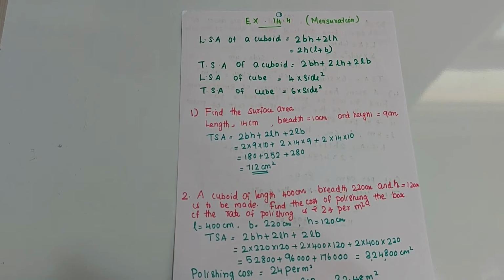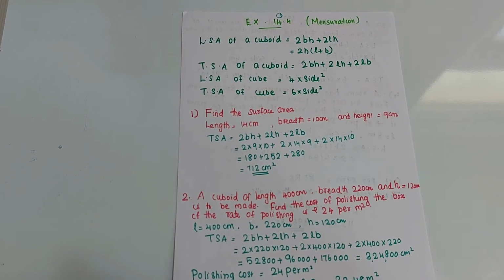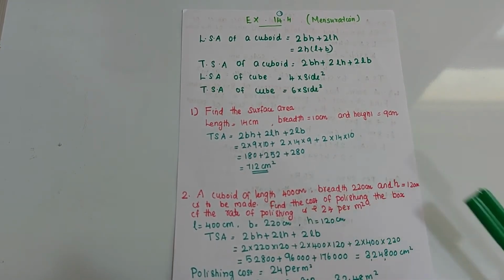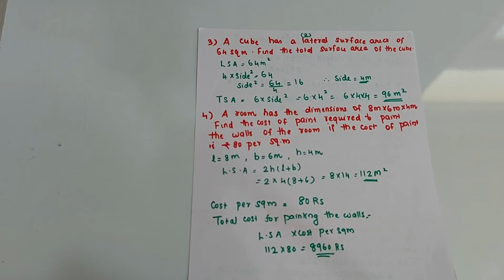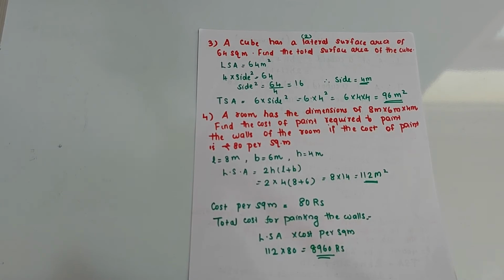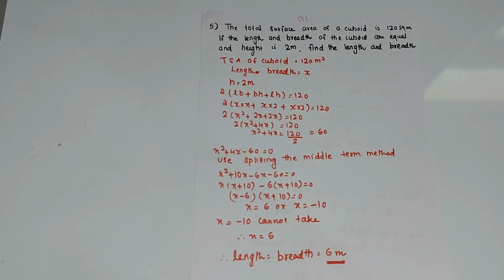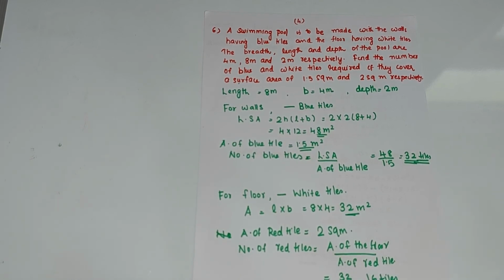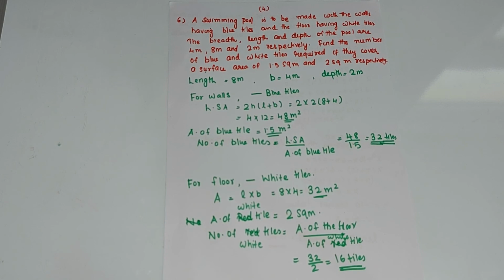MATHS ACE BY PEARSON FOR GRADE 8_CH.14_MENSURATION_EX 14.4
Hi students
I hope this class will help you.
This is a non-profit channel, your like and subscription is my motivation to upload more videos.
Thanks